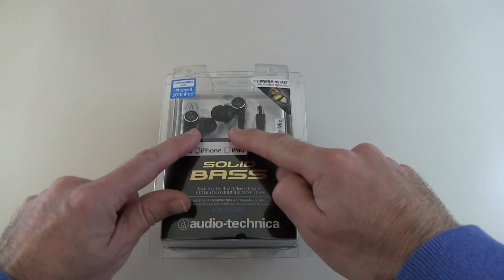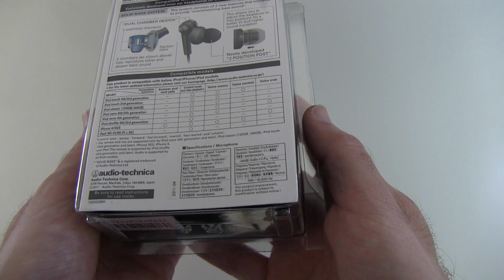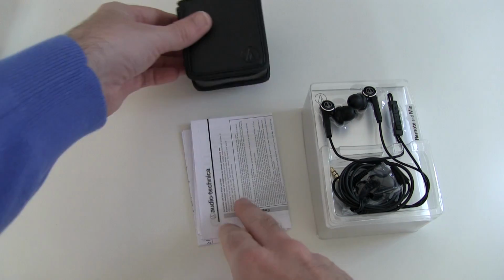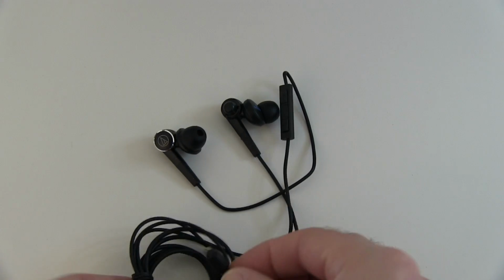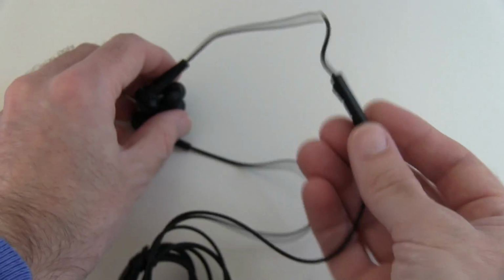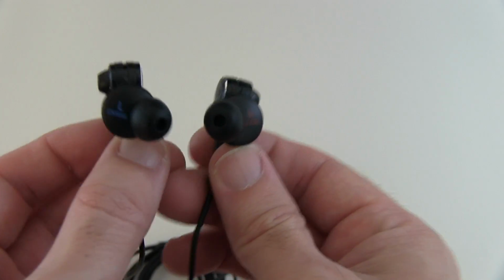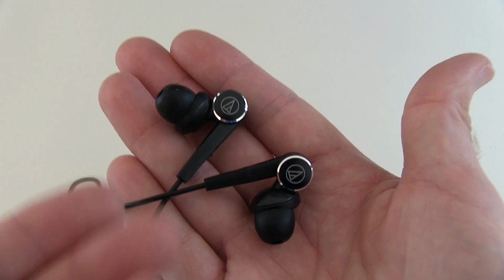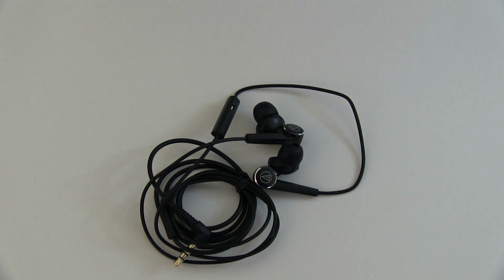Audio Technica ATH-CKS90i Earphones Review